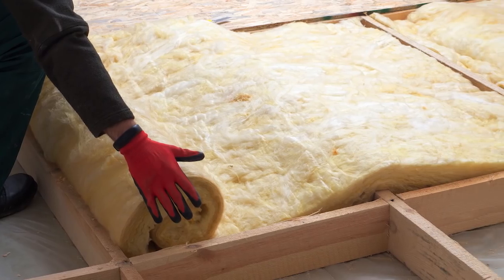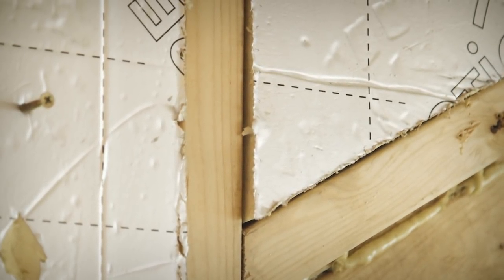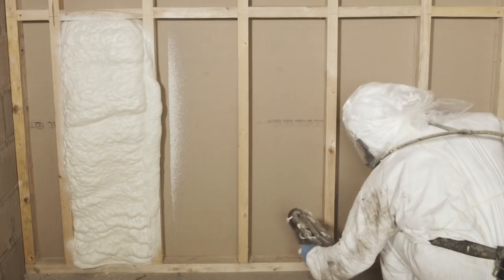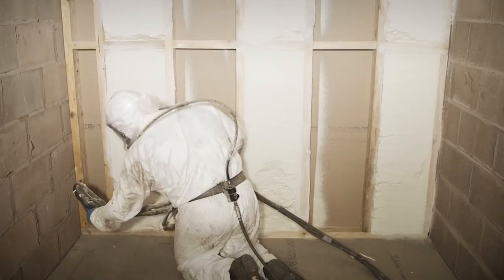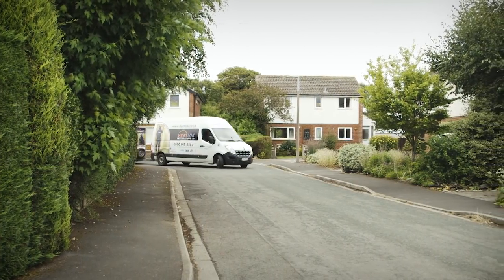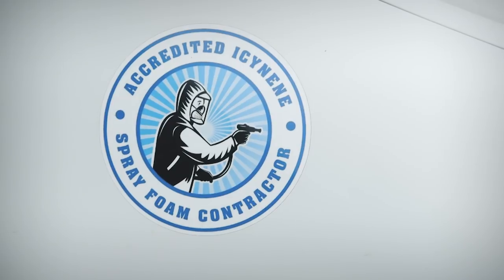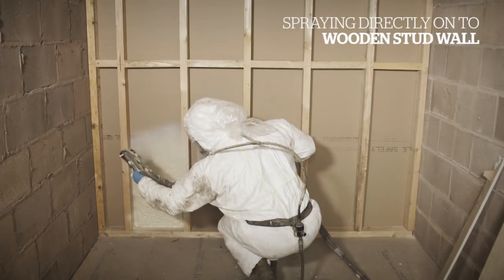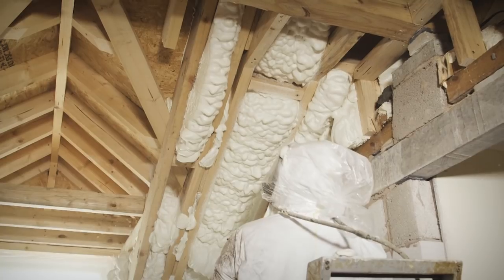Guide to Spray Foam Insulation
Homebuilding & Renovating, in association with Icynene, have compiled this detailed guide to Spray Foam Insulation.
Insulation expert Paddy Leighton from Greentherm Ltd answers our questions and talks us through the benefits and properties of Spray Foam...

What kinds of insulation are there? : 00:09
How is the performance of insulation measured? : 01:52
What is Spray Foam insulation? : 2:52
What is the benefit of open cell spray foam, and how does it help with breathability? : 04:33
How is spray foam installed? : 05:43
What should I look for in a spray foam supplier? : 06:51
What applications is spray foam insulation suitable for? : 07:49
How can spray foam help with Passivhaus construction? : 08:56
How long does spray foam insulation last? : 09:50
What is the industry's view of spray foam insulation? : 11:15
How does the cost of spray foam insulation compare with other options? : 11:41